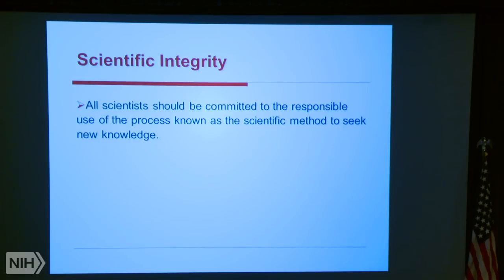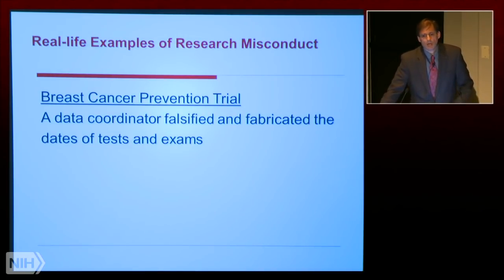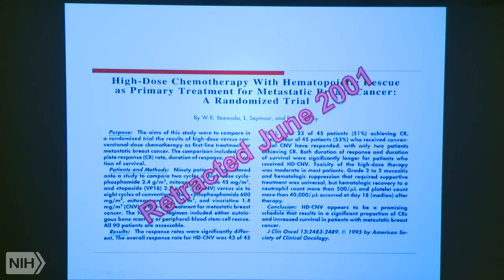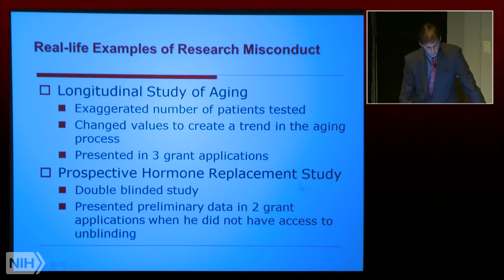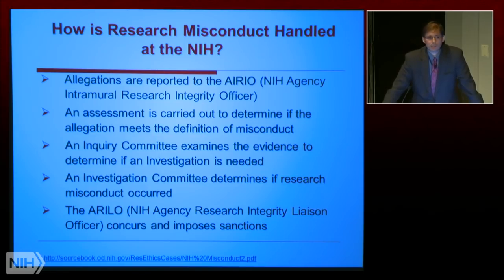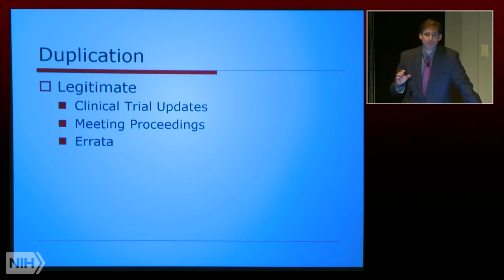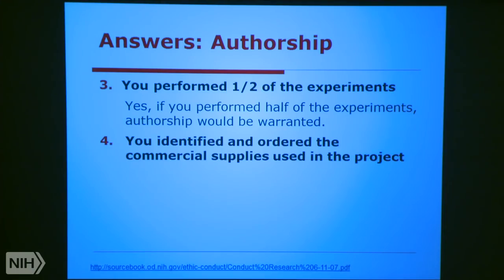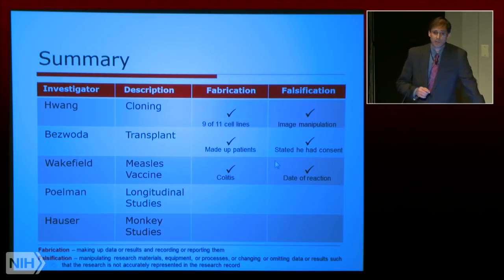IPPCR: Scientific Conduct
Air date: Monday, February 8, 2016, 5:00:00 PM

Category: IPPCR

Runtime: 00:55:20

Author: James L. Gulley, M.D., Ph.D., F.A.C.P., National Cancer Institute, NIH